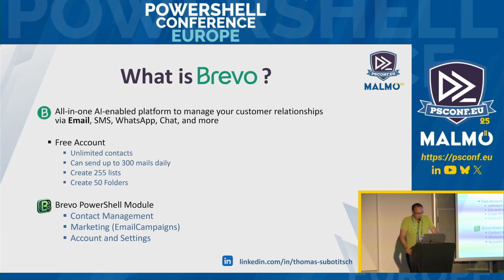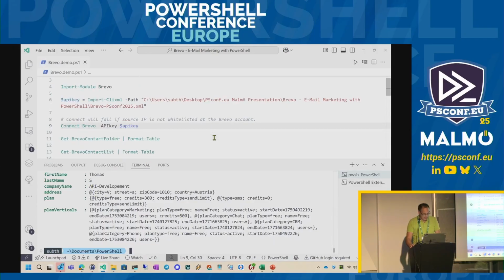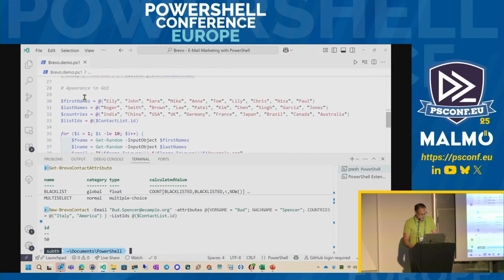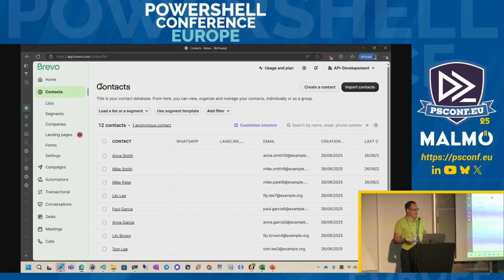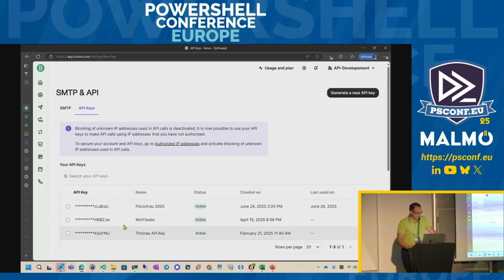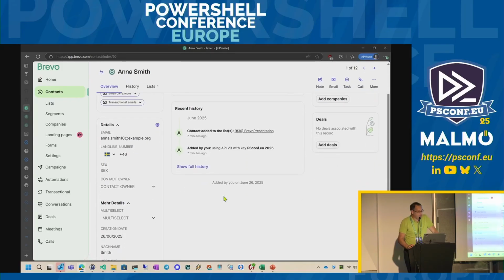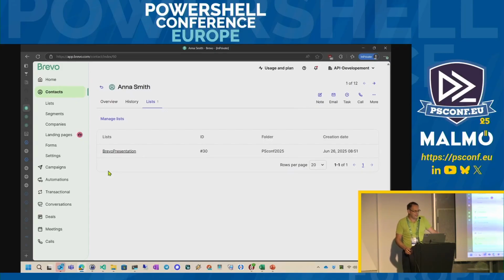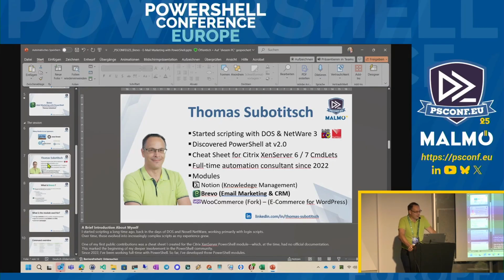Brevo - E-Mail Marketing with PowerShell - Thomas Subotitsch - PSConfEU 2025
OPEN STAGE

Summary (autogen):
Thomas OPEN STAGE

Summary (autogen):
Thomas Subotitsch  presents an in-depth exploration of marketing and meal management through mass mailing using PowerShell, highlighting the features and functionalities of the Brevo platform. He begins by sharing his background in technology, mentioning his early experiences with DOS and NetWare, and how these were foundational for his later transition into scripting and automation with PowerShell. Subotitsch emphasizes his commitment to community support, such as creating a cheat sheet for Xen server documentation, and outlines his journey into full automation using PowerShell since 2022.

The main focus of the session revolves around Brevo, a versatile customer relationship management platform catering to various communication channels like email, SMS, chat, and more. Subotitsch explains the advantages of using Brevo, particularly its free account option, which allows users to manage unlimited contacts while sending up to 300 emails daily. He outlines how the PowerShell module he developed facilitates contact management, marketing automation, and email campaign management, demonstrating how users can create and modify contacts, manage folders and lists, and launch email campaigns seamlessly.

As Subotitsch transitions into a live demonstration, he illustrates the process of importing the PowerShell module and connecting to the Brevo API using an API key. He navigates through the interface, showcasing how to check for existing folders, create new ones, and manage contact lists. Importantly, Subotitsch details the necessity of defining contact attributes such as names and emails and explains how users can create custom attributes to cater to specific needs, like tracking interests or attendance.

Throughout the demonstration, Subotitsch populates the platform with generated contacts and organizes them within the created folders. He emphasizes the potential use cases of the system, sharing a personal scenario involving his girlfriend's e-commerce business, which requires automated email notifications for session attendees. He outlines a script that exports customer data from the e-commerce platform, formats it for Brevo, and automates the email campaign process, ensuring recipients receive timely information about their sessions.

Subotitsch addresses the limitations of Brevo's free tier, clarifying how sending caps are managed and discussing methods for scheduling campaigns to maximize outreach. He also touches upon additional features within Brevo, such as the ability to conduct marketing through various mediums, illustrating the platform's robustness beyond basic email marketing.

He concludes the lecture by engaging with audience questions, exploring topics like API key generation, managing contact attributes, and integrating Brevo with an internal system for better data management. Subotitsch shares future plans for his e-commerce model, including transitioning from Shopware to WooCommerce for more cost-effective operations. The discussion encapsulates a comprehensive overview of leveraging PowerShell for automated marketing using Brevo, providing useful insights for attendees seeking to enhance their marketing efforts through technology.

Chapters:
00:00:00 Brevo - E-Mail Marketing with PowerShell - Thomas Subotitsch - PSConfEU 2025
00:00:21 Introduction to Marketing and PowerShell
00:03:46 Starting the Demo
00:05:13 Creating Folders and Lists
00:07:05 Managing Contacts
00:09:17 Use Cases and Automation
00:11:51 API Key Generation
00:15:16 Campaigns and Attributes
00:18:30 Integrating with Notion
00:20:30 Migration from Shopware to WooCommerce